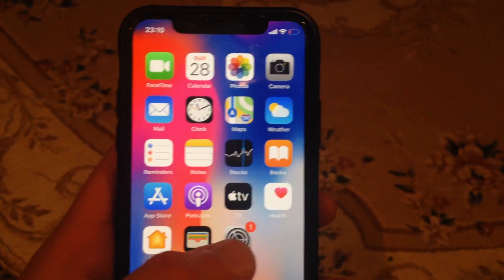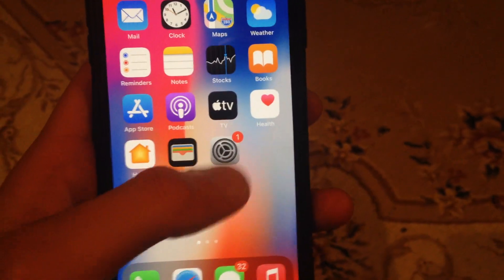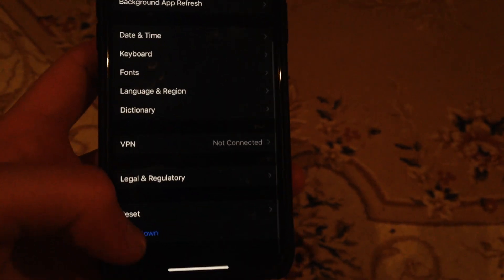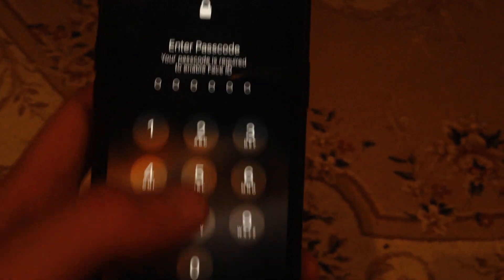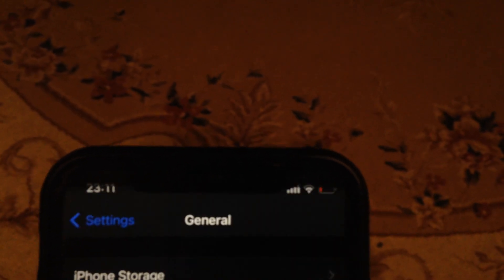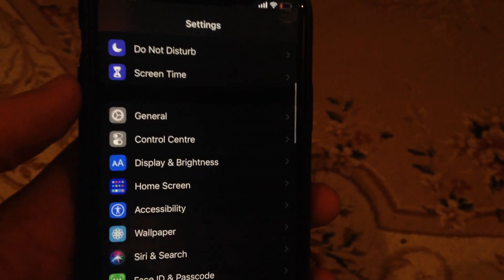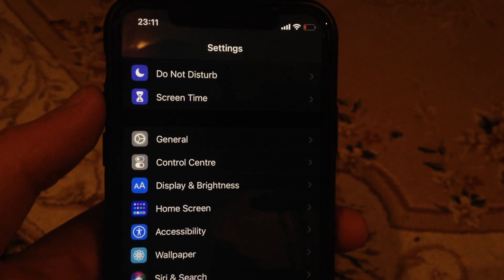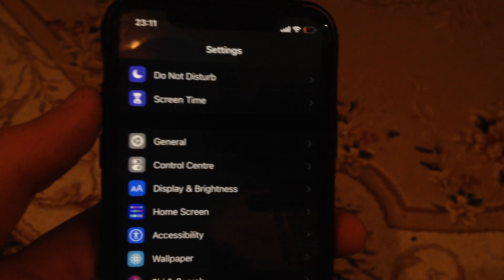iPhone Mute Button Not Working Fix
If you don't know iPhone Mute Button Not Working Fix, this video is for you.